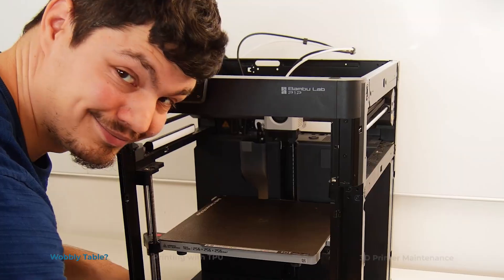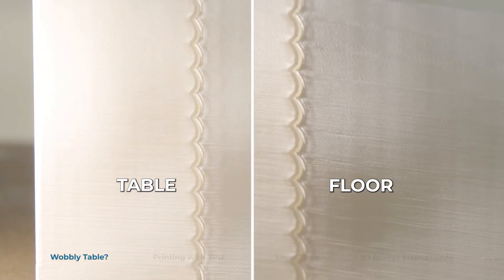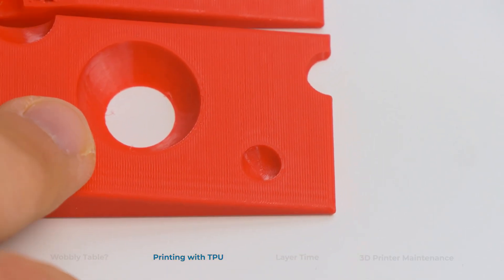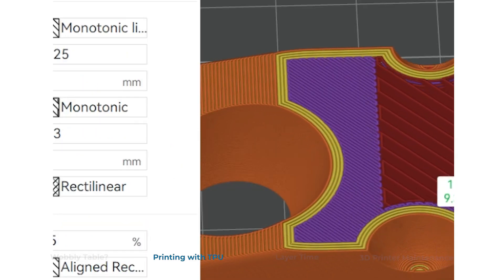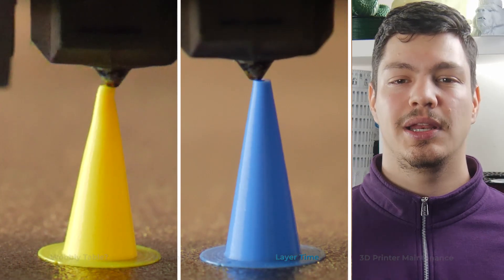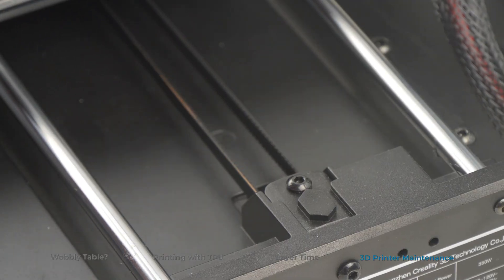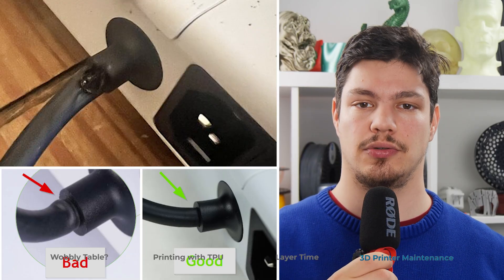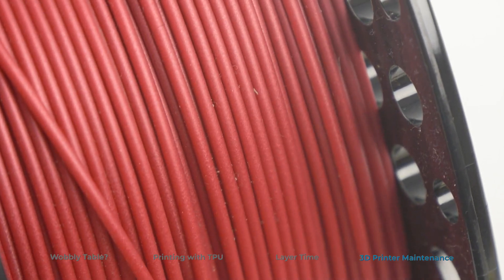Top 3D pritning tips of January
Watch to learn which of the top 3D printing tips we gathered in January!